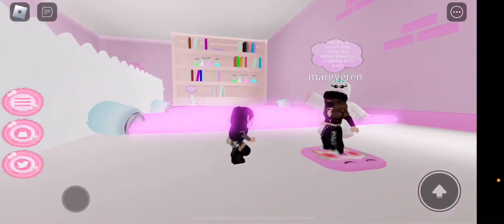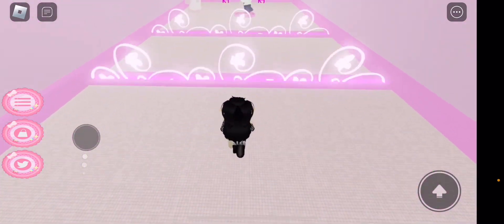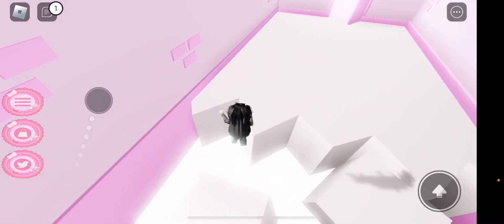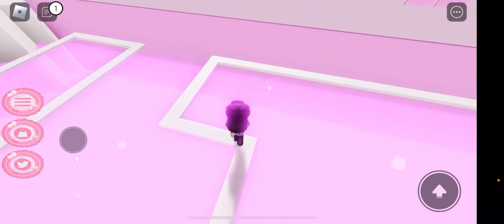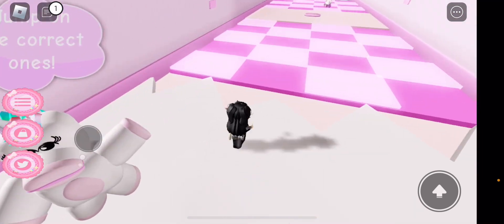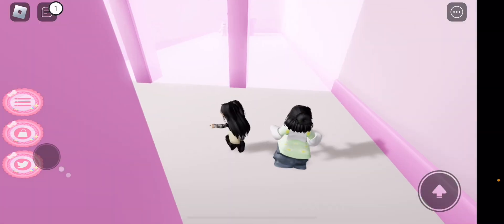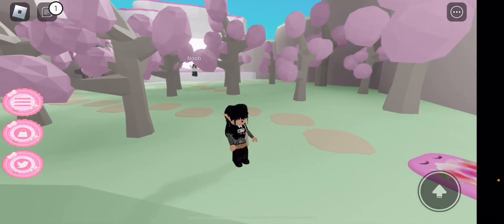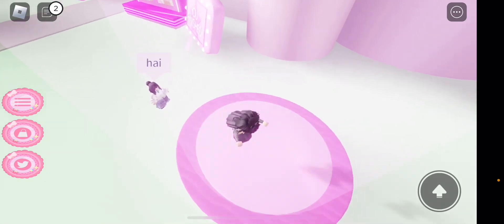unicorn obby! | roblox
hi guys today im back in roblox! today i played unicorn obby!! this is a magical game that has unicorn themed obstacles! you make your way through the different obstacles in this obby and get to the end for a magical surprise! pls like a sub and check out my shorts and videos!! thanks for the support!!